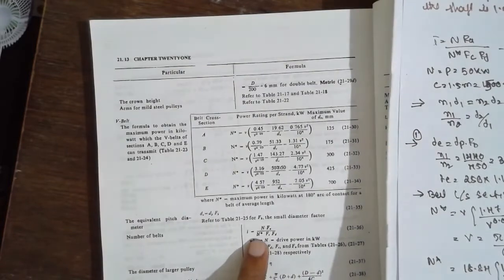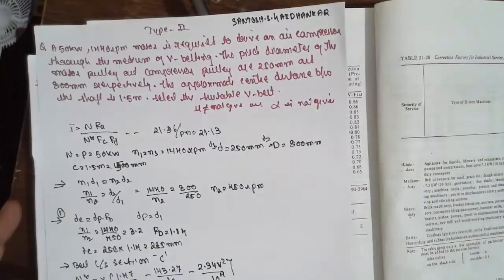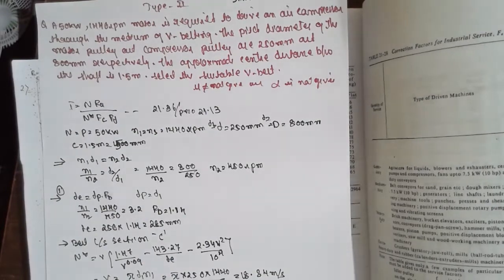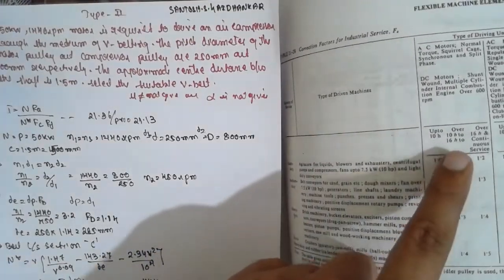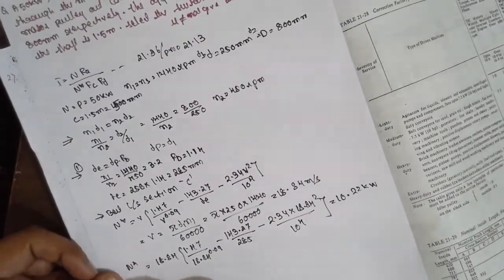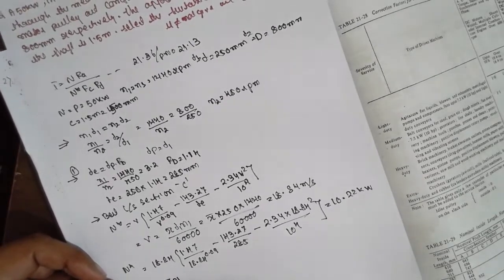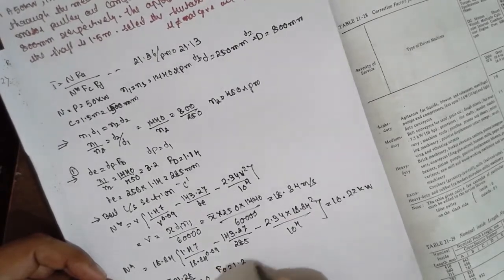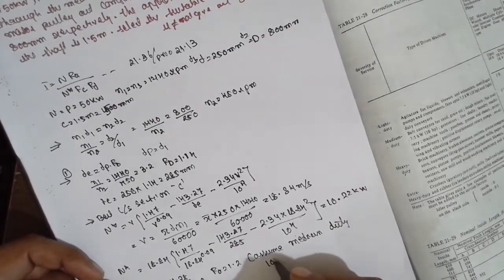V- belt drive - PROBLEM -DME-2 LEC-8 (TYPE-II)